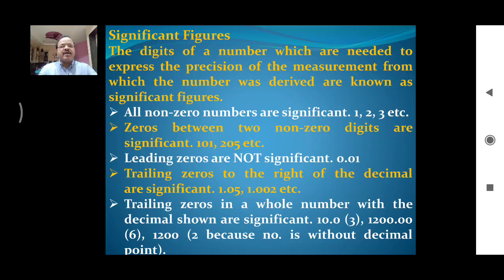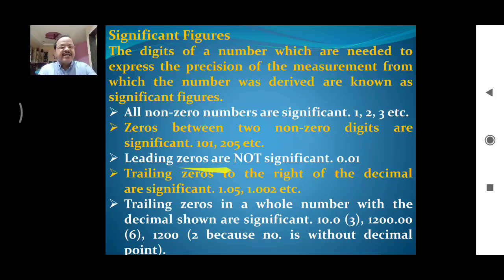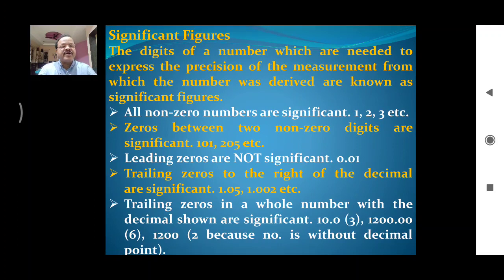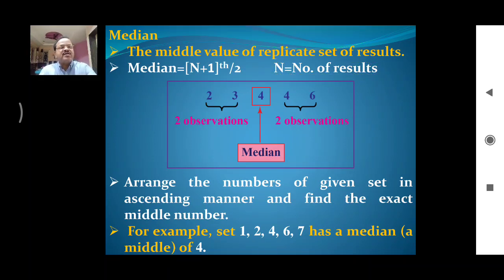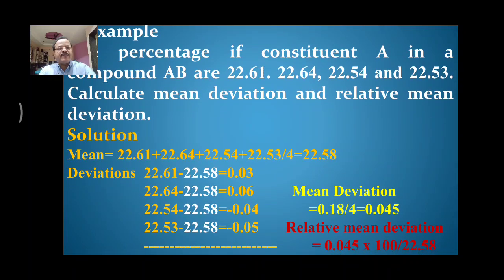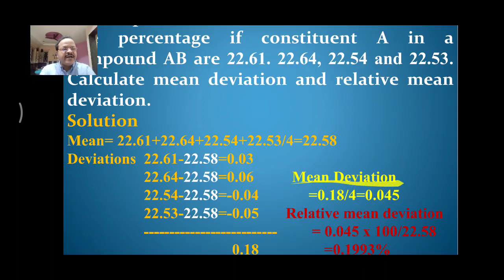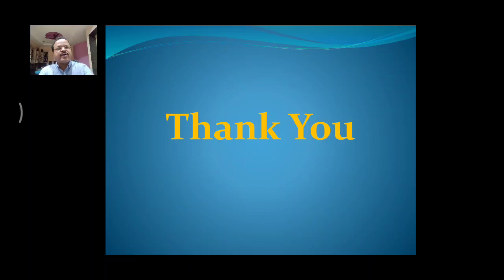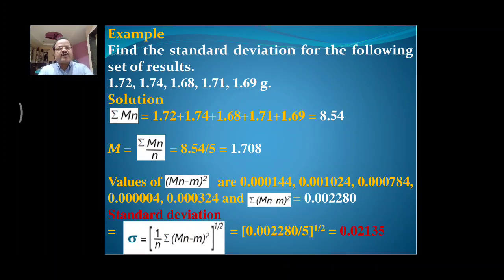B. Sc. I SEM II PAPER IV ANALYTICAL CHEMISTRY